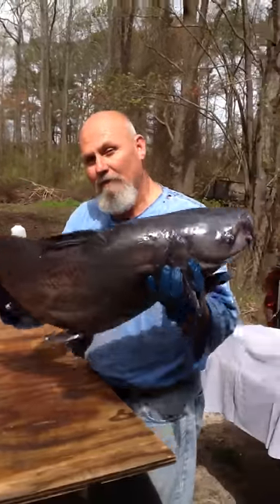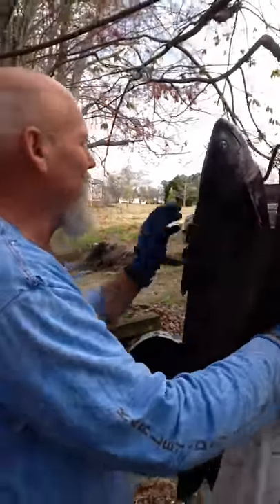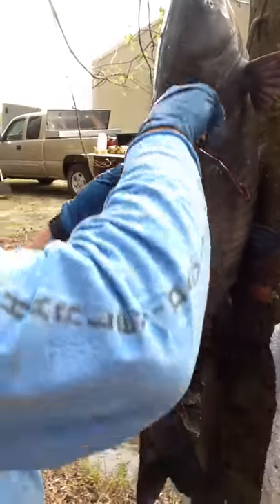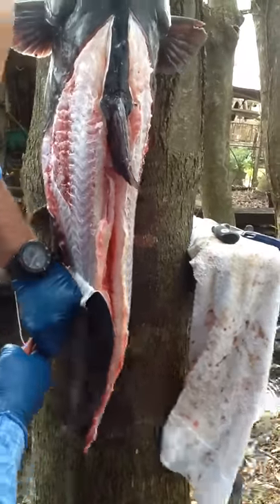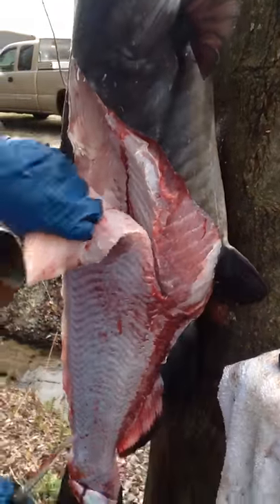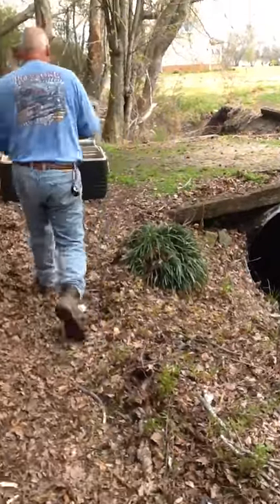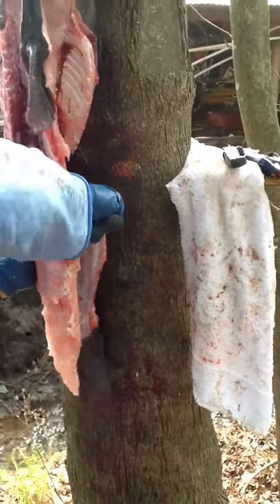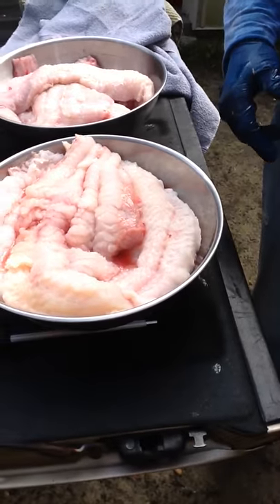Catfish Skinning Country Style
Showing people how to skin a catfish the old way.